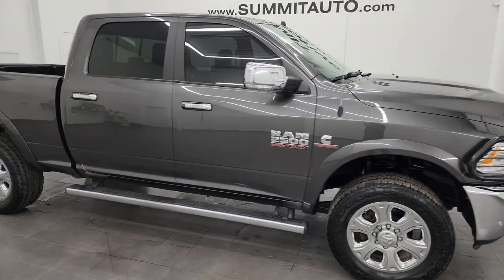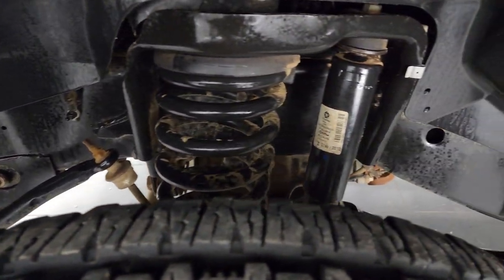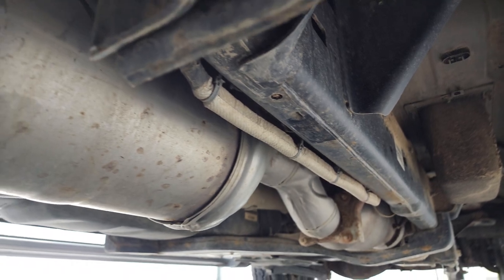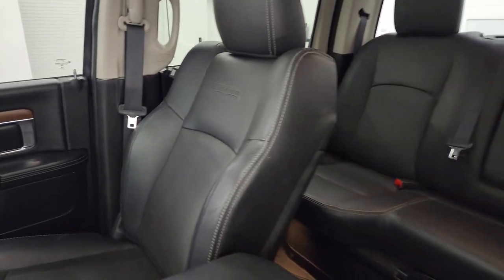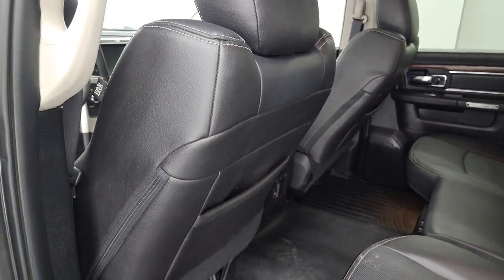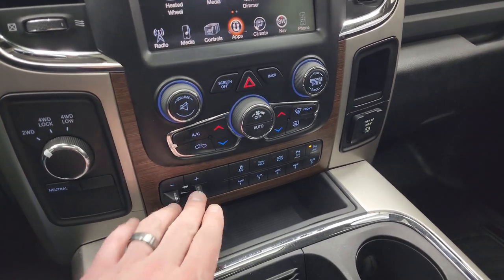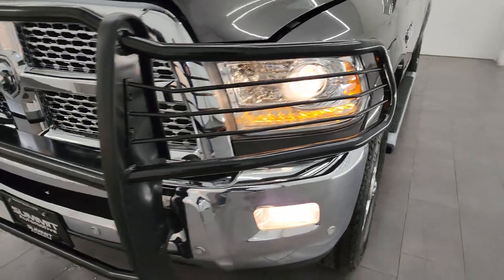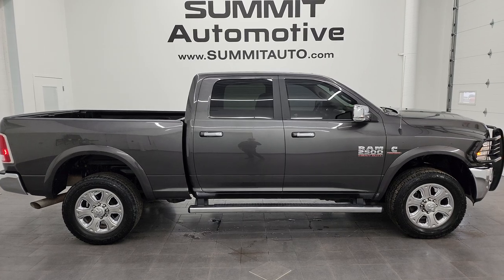2016 RAM 2500 LARAMIE CREW SHORT CUMMINS DIESEL GRANITE CRYSTAL 4K WALKAROUND 13723Z SOLD!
This 2016 RAM 2500 LARAMIE CREW SHORT CUMMINS DIESEL IN GRANITE CRYSTAL METALLIC FOR SALE IN FOND DU LAC OSHKOSH WISCONSIN 54935 is the vehicle we did walk around review of today.

Thank you for checking out this video of this 2016 RAM 2500 LARAMIE CREW SHORT CUMMINS DIESEL IN GRANITE CRYSTAL METALLIC FOR SALE IN FOND DU LAC OSHKOSH WISCONSIN 54935

STOCK: 13723Z
PRICE: $51,992
MILES: 42,952
MAKE: RAM
MODEL: 2500
VIN: 3C6UR5FL5GG323480
LOCATION: FOND DU LAC OSHKOSH WISCONSIN, 54937 TRUCKS ON 41

CLEAN TITLE HISTORY! CLEAN CARFAX! 6.7 Liter Cummins Diesel, Full Four Door Crew Cab, Short Box 6 1/2 Foot Shortbox, Laramie Package, 6 Speed Automatic Transmission with Optional Manual Tap Shift, Turn Dial 4x4 Four Wheel Drive 4WD, Factory GPS Navigation System, Power Sunroof Moonroof Sun Roof Moon Roof, Reverse Backup Camera Rearview Camera, Cargo Camera Rear View Box Camera, Dual Power Air Conditioned Ventilated and Heated Seats, Black Ebony Leather Seats, Bucket Seats, Memory Driver's Seat, 2nd Row Heated Seats, Full Towing Package with Receiver Trailer Hitch, Wiring and Transmission Cooler Tow Package, 5th Wheel And Gooseneck Hitch Prep Package Fifth Wheel Goose Neck, Factory Brake Controller, Factory Exhaust Brake, Heated Power Fold-in Power Mirrors with Built-in Directional Signals, Electronic Stability Control Traction Control ESC, Bridgestone Dueler A/T LT285/60 R20 Tires, 20 Inch Rims Premium Wheels, Painted Alloy Rims Premium Wheels, Four Wheel Disc Brakes, Factory Chromed Stepbars, Bedrail Covers, Fog Lights, LED Running Lights, Projector Lamp Headlights, Sonar with Front and Rear Bumper Sensors, Locking Tailgate, Chrome Trimmed Grill, Chrome Trimmed Mirrors, Fender Flares, Grill Guard, AM / FM Radio Tuner, Sirius/XM Satellite Radio Capabilities Sirius / XM, Uconnect 8.4AN System 8.4 Inch Touchscreen with AM/FM/BT/ACCESS/NAV, 7-Inch Multi-View Display, Alpine Premium Audio Sound System, U Connect Hands Free Bluetooth Hands-Free Phone System Blue Tooth, Auxiliary MP3 Jack Portable Audio Connection, Factory Subwoofer, SD Card Slot, USB Jack Portable Audio Connection, Enter-N-Go System Keyless Entry System, Keyless Entry with Factory Remote Start, Push Button Start, Power Sliding Rear Window, Adjustable Height Seatbelts, Driver and Passenger Front Air Bags, L.A.T.C.H. Child Safety System, Side Curtain Air Bags SRS Safety Restraint System, Heated Steering Wheel Multi-Function Steering Wheel Controls, Homelink System with Three Programmable Buttons for Garage Doors, Lighting Systems & Security Systems, Compass, Outside Temperature Display and Mileage Display, Dual Multi-Zone Climate Control , Power Adjustable Pedals, Weathertech Floormats, Loadfloor Boot Tray, Storage Compartment Under Rear Seats, Air Conditioning AC, Cruise Control, Power Locks, Power Windows, Tilt Steering Wheel, Automatic Headlights Autolamp, 115V / 150W Auxiliary Power Outlet, Granite Crystal Metallic Clearcoat, CLEAN AUTOCHECK! Very very clean inside and out! This is one of the sharpest 2016 Ram 2500 crewcab shortbox 3/4 ton diesel trucks on our lot! Make your move before this super clean 4wd is gone!

STOCK: 13723Z
PRICE: $51,992
MILES: 42,952
MAKE: RAM
MODEL: 2500
VIN: 3C6UR5FL5GG323480